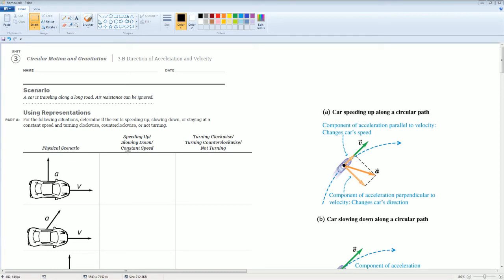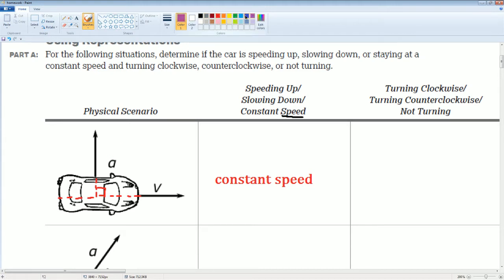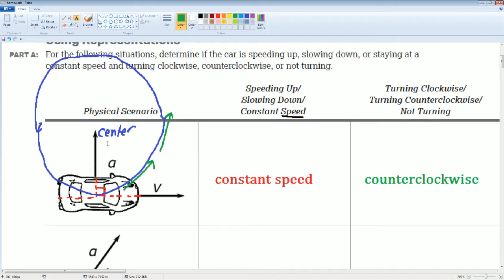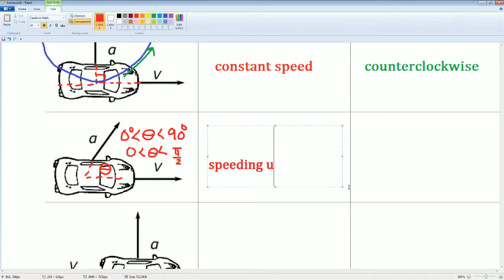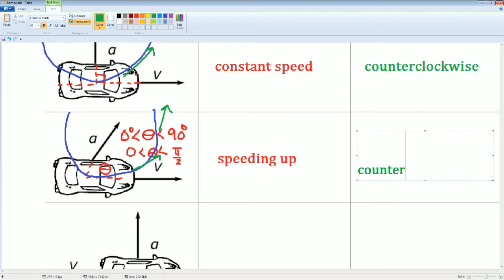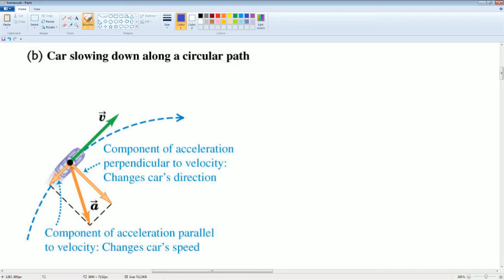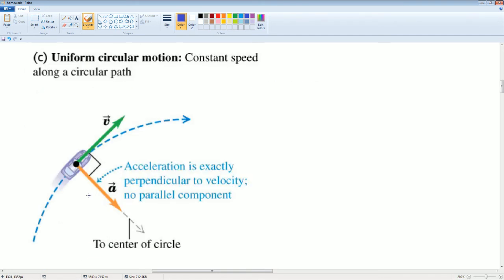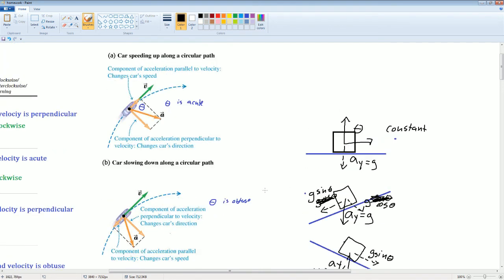AP Physics Workbook 3.B Direction of Acceleration and Velocity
This is the video that cover the section 3.B in the AP Physics 1 Workbook.
Topic over:
1. How any object speed change depending on the angle between acceleration and velocity.